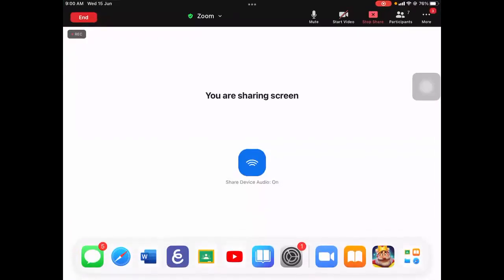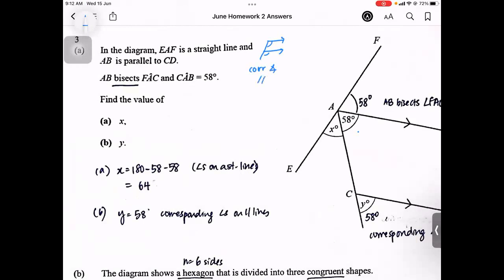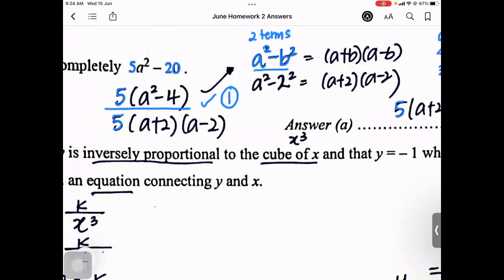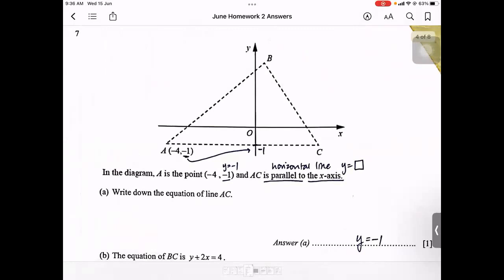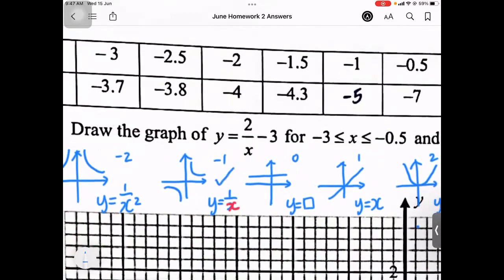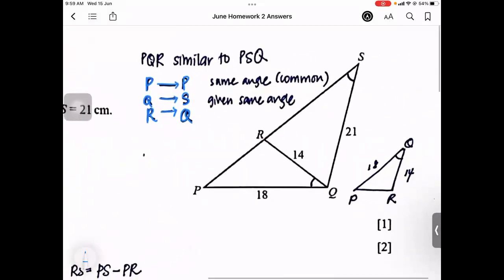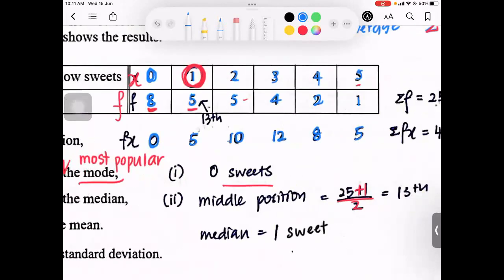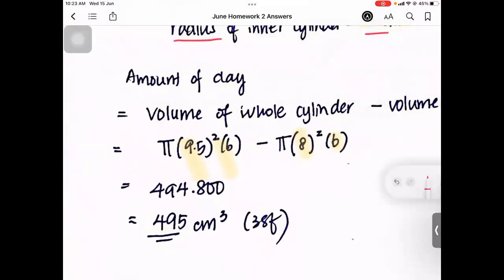4NA June Holiday HW Set 2 Answers Explained